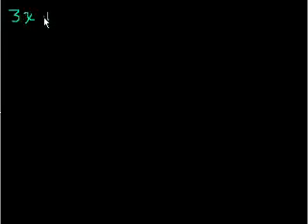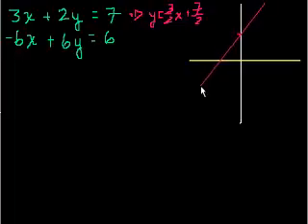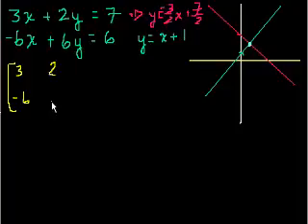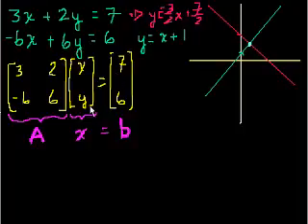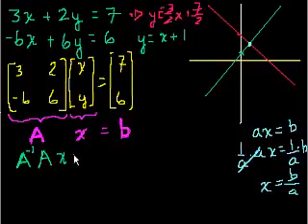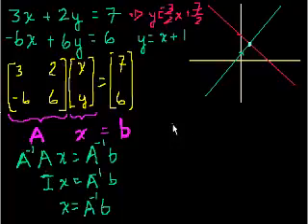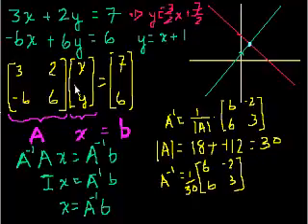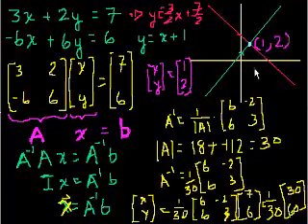007 Matrices to solve a system of equations